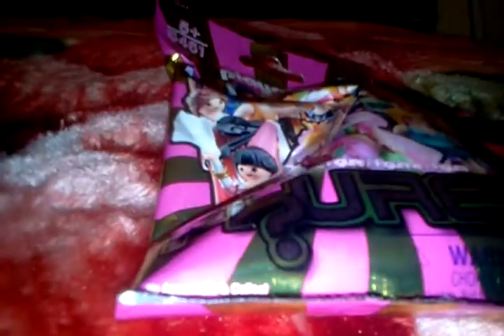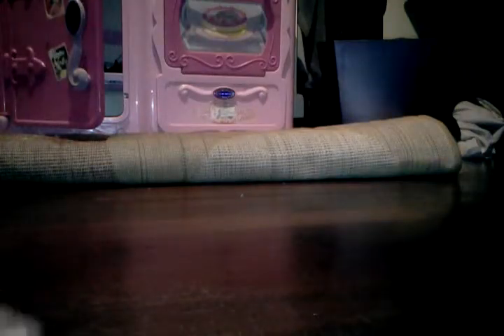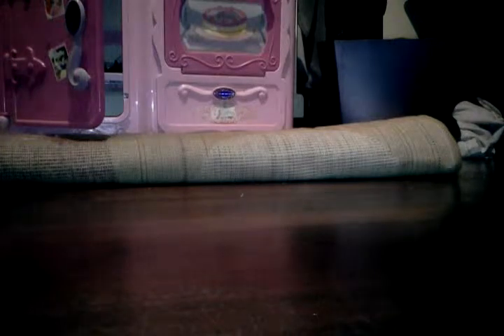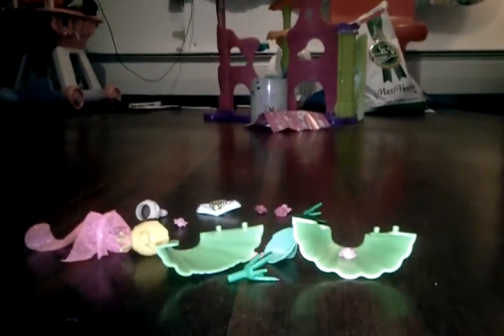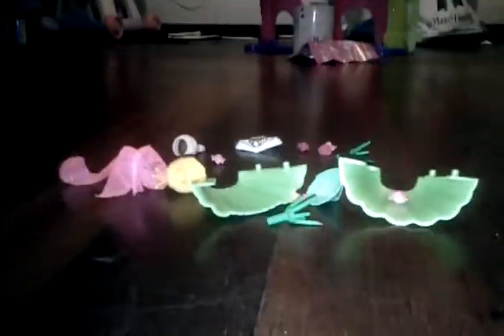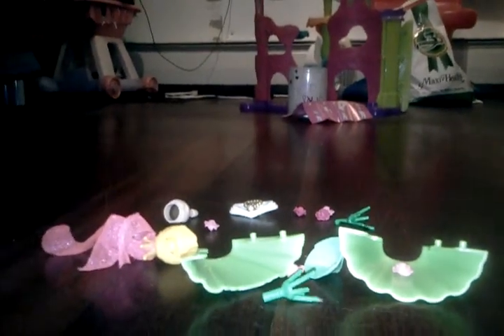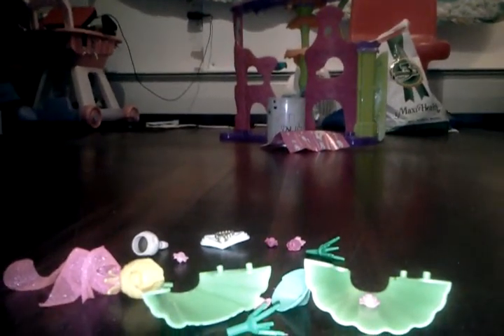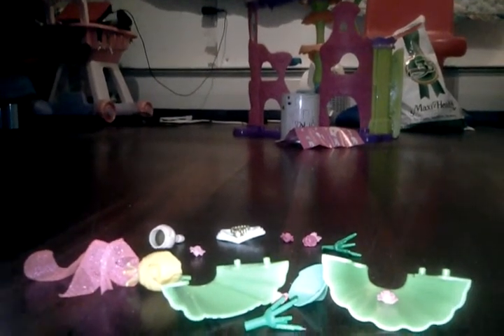Openin lego blind bag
TUNA